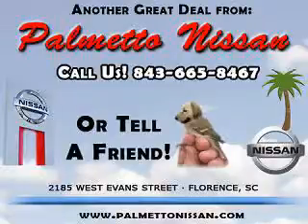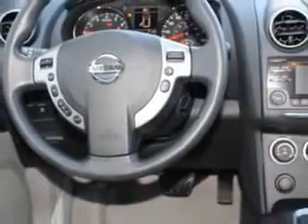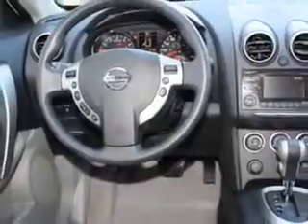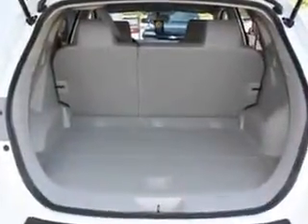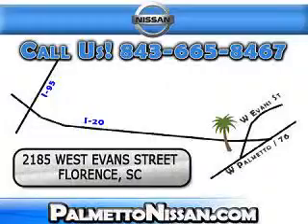Nissan Rogue, Palmetto Nissan- Florence, SC 29501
Nissan Rogue, Palmetto Nissan- imagine driving this Pearl White 2012 Nissan Rogue, equipped with a 4 Cyl. engine  and an automatic transmission. enjoy an impressive 28 miles to the gallon on this great car with features like Multifunction Display, Back Up Camera, Electronic Brake Distribution Control, Fuel Data Display, Roof Rails, Ambient Light Package, Rear Spoiler, Rear Window Wiper, Head Restraints, and much more. Enjoy the drive and have peace of mind in this 2012 Nissan Rogue. see us at Palmetto Nissan today!
vin- JN8AS5MT7CW285561

Palmetto Nissan
2185 West Evans Street